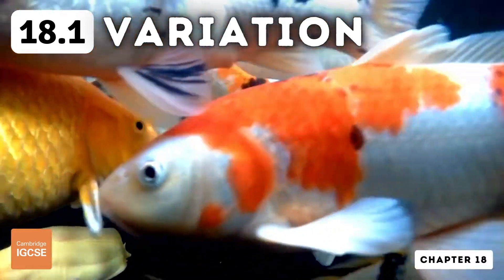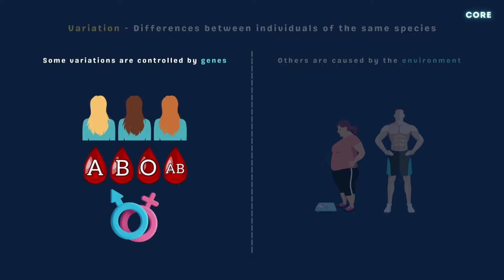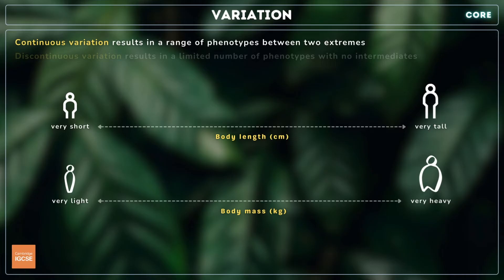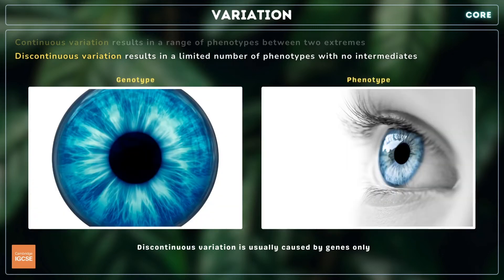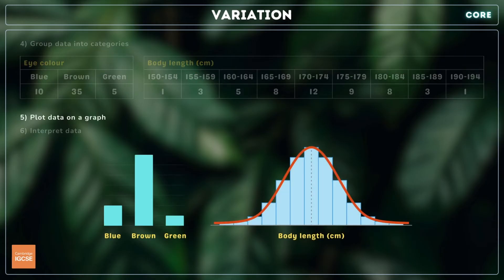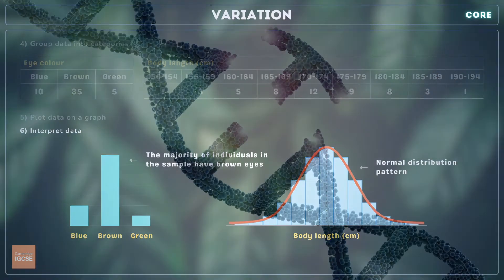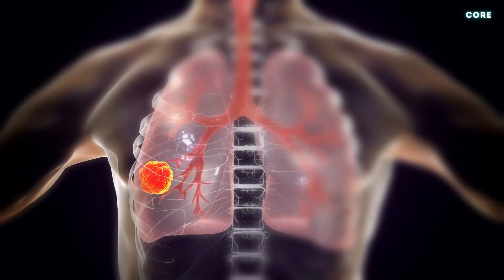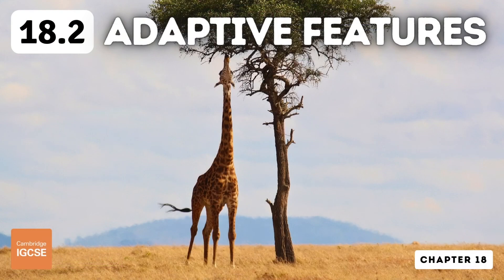IGCSE Biology - Variation (18.1)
Chapter 18 - Variation and selection
Topic 18.1 - Variation

Timestamps:
0:00 Contents
0:38 Variation
1:16 Continuous and discontinuous variation
2:15 Investigating variation
3:34 Mutation
4:08 Gene mutation (extended)
4:26 Sources of variation (extended)

Core content:
- Describe variation as differences between individuals of the same species.
- State that continuous variation results in a range of phenotypes between two extremes; examples include body length and body mass.
- State that discontinuous variation results in a limited number of phenotypes with no intermediates; examples include ABO blood groups, seed shape in peas and seed colour in peas.
- State that discontinuous variation is usually caused by genes only and continuous variation is caused by both genes and the environment.
- Investigate and describe examples of continuous and discontinuous variation.
- Describe mutation as genetic change.
- State that mutation is the way in which new alleles are formed.
- State that ionising radiation and some chemicals increase the rate of mutation.

Extended content:
- Describe gene mutation as a random change in the base sequence of DNA.
- State that mutation, meiosis, random mating and random fertilisation are sources of genetic variation in populations.